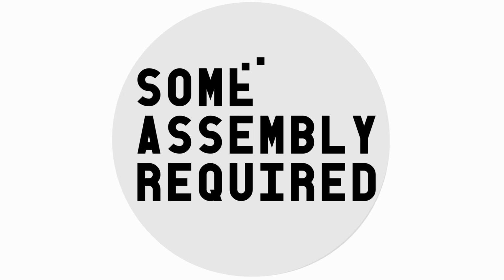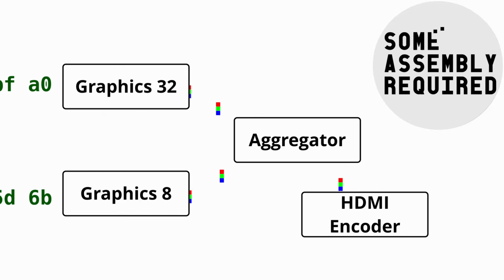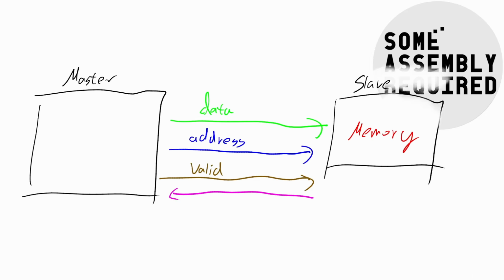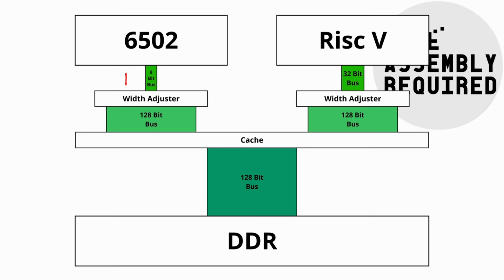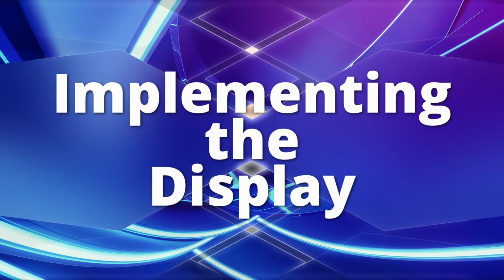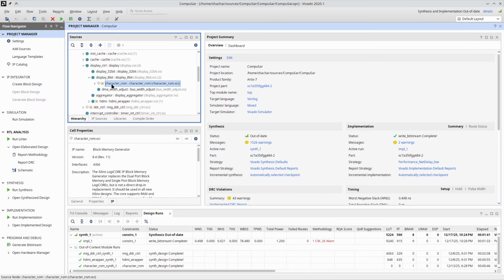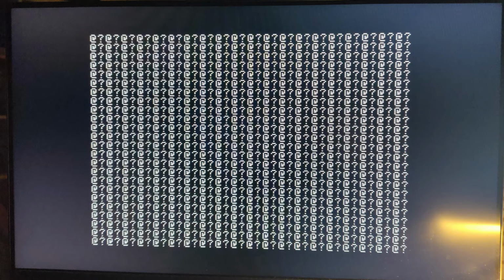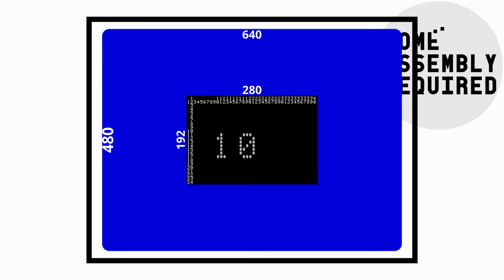It freaking works!!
Apple II text mode display working on HDMI.

Table of contents:
00:00 Intro
00:35 Display aggregator
05:13 Apple II display memory
09:57 Implementing the display
10:53 Character ROM
11:55 It freakin' works
14:48 Unsquishing the display